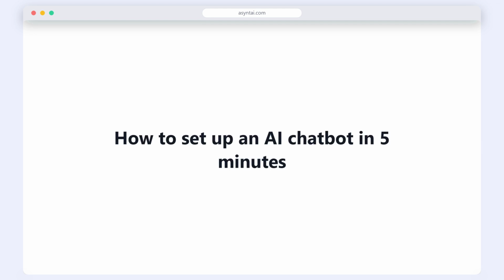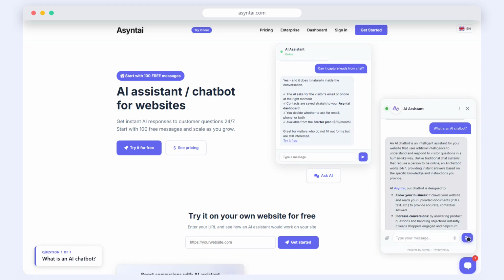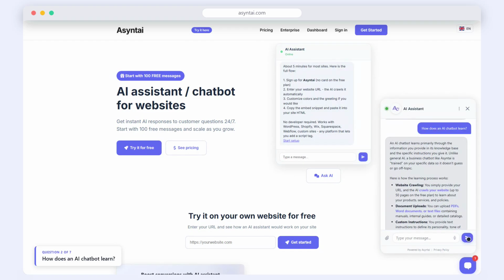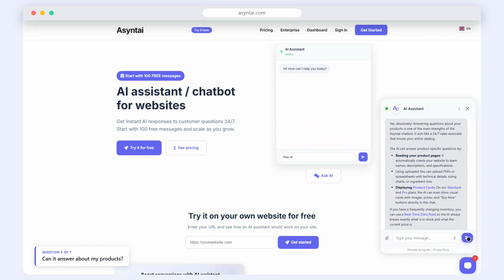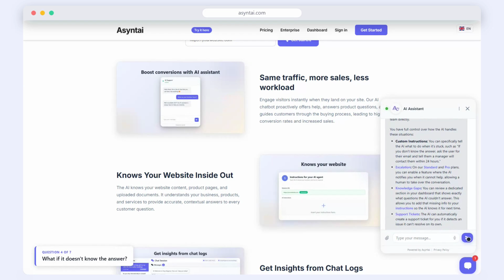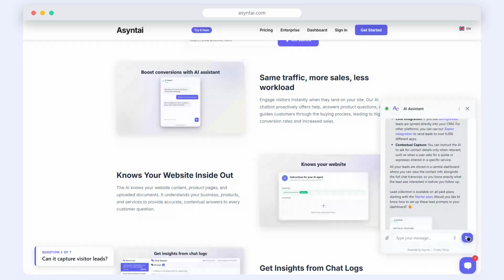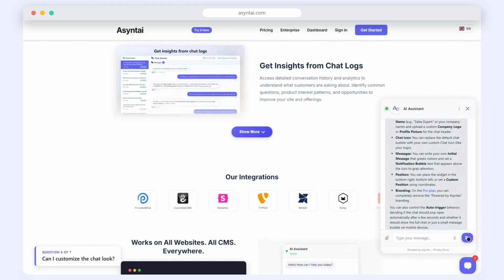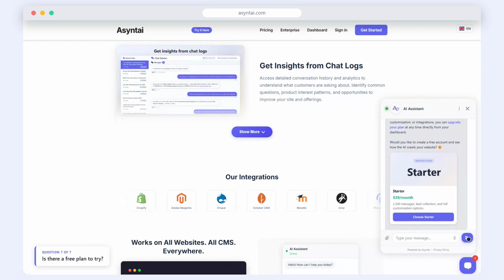How to Set Up an AI Chatbot in 5 Minutes with Asyntai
Discover how to effortlessly set up your own AI chatbot in just 5 minutes with Asyntai! This video is your quick guide to enhancing your website with a smart AI assistant.  Learn how Asyntai answers visitor questions instantly, drawing directly from your website's content, documents, and product pages.

Watch live as the AI explains what an AI chatbot is, how it learns from your specific data (not generic AI), and its capability to answer detailed product queries. See how Asyntai excels at capturing valuable visitor leads and explore the customizable chat widget to match your brand's look and feel.  Best of all, start with a free plan that requires no credit card!  to begin today and transform your customer engagement.

Chapters:
0:00 Intro
0:35 What is an AI chatbot?
1:15 How does an AI chatbot learn?
1:53 Can it answer about my products?
2:34 What if it doesn't know the answer?
3:12 Can it capture visitor leads?
3:59 Can I customize the chat look?
4:35 Is there a free plan to try?